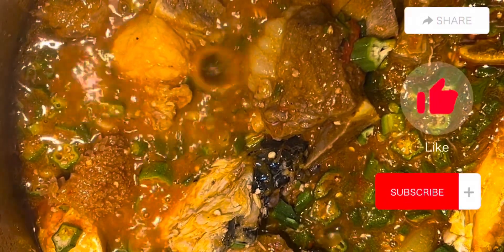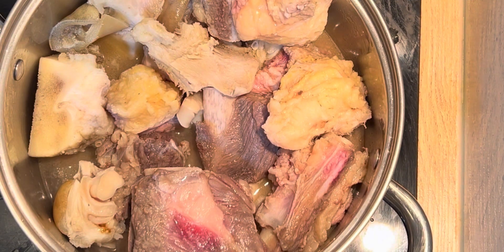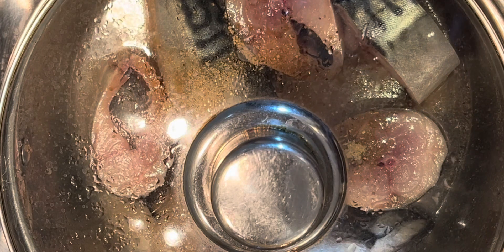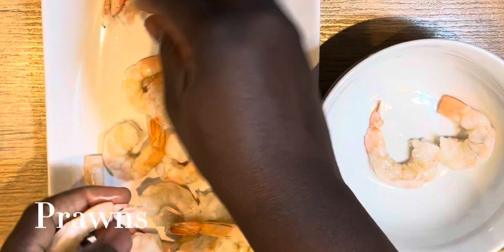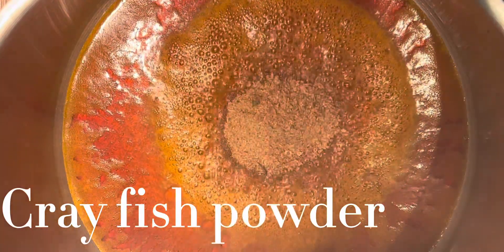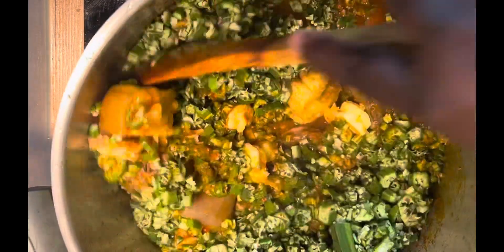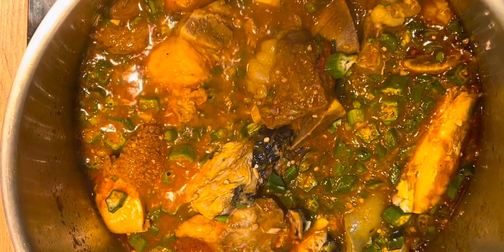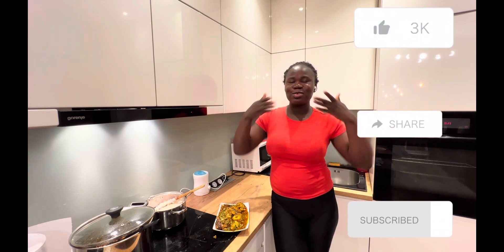HOW TO MAKE OKRA SOUP | Easy recipe to cook Okra soup | Living in Poland | Nigerian okra soup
Hi guys!
It’s Your girl again!! Lets do one of my favourite things together (cooking)
Let’s cook Okra soup together. This is an easy African / Nigerian Soup and a straightforward recipe . 🫶 OKra soup is a very popular soup in Nigeria .

Ingredients.

(Assorted meat )Beef, shakki , cow foot

Okra

Makerel Fish

Crayfish

1 big chili pepper (Tatashe)

3 scotch bunnet (Ata rodo)

Palm kernel Oil

Fresh prawns

2 Onions (white and purple)

2 Seasoning cubes

Happy Weekend guys ❤️
Do have a lovely week ahead and God bless you 🙏🏽